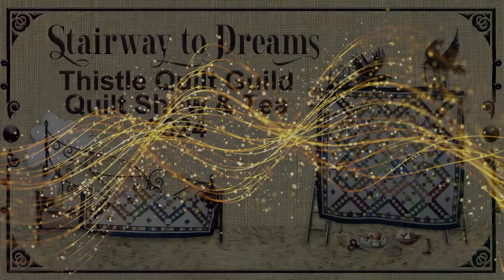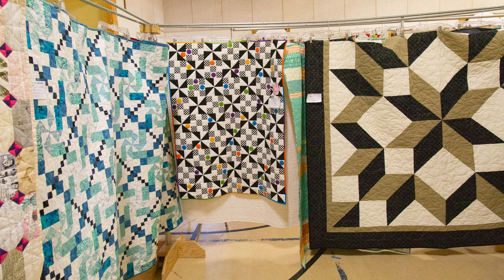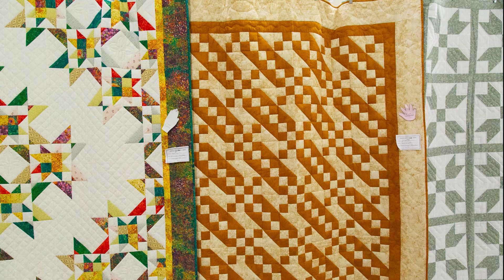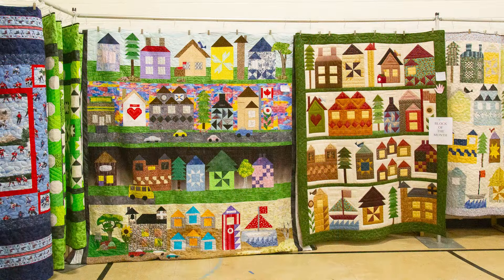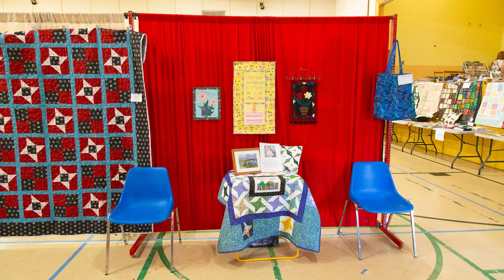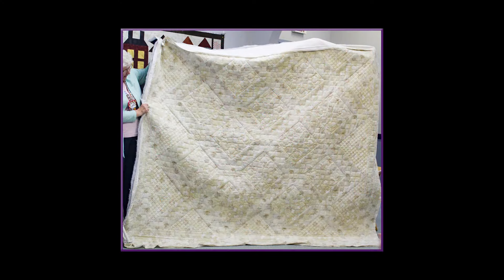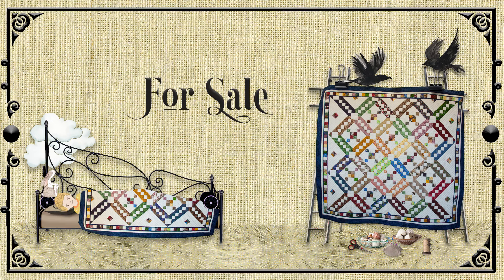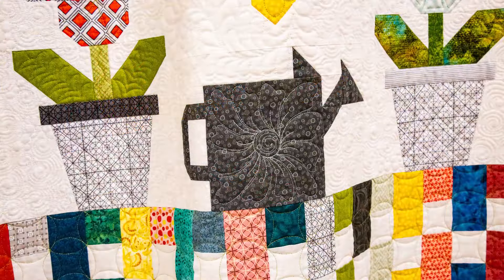2024 Thistle Quilt Guild Show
This is a video of the 2024 Thistle Quilt Guild show held in Westville, Nova Scotia on May 25th. It is narrated and just over 30 minutes long. I hope you enjoy it. The video is not made for children but there is no offensive or adult content in it.